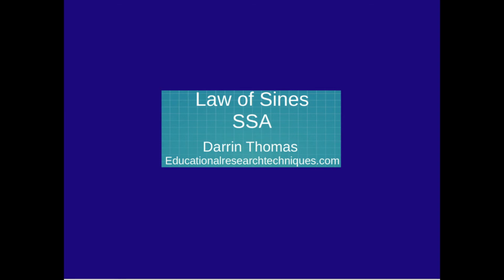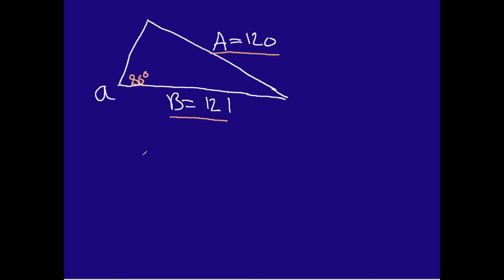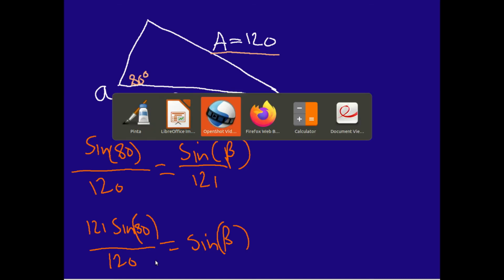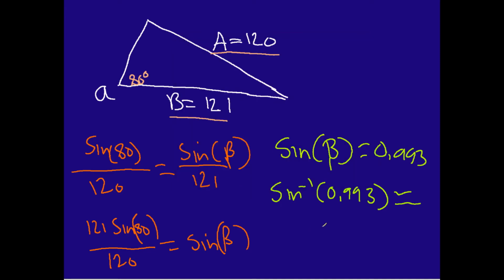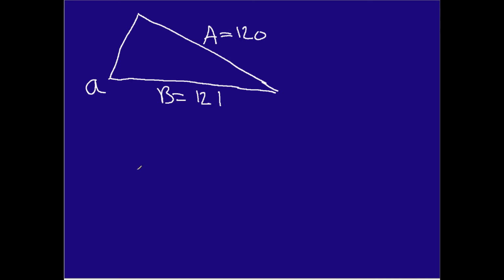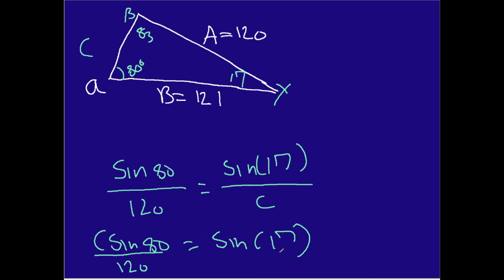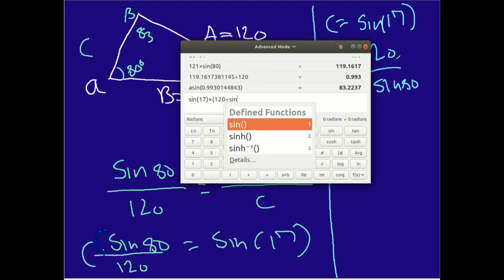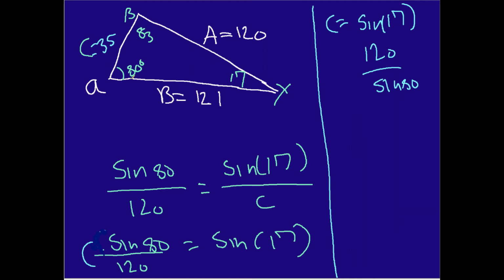Law of Sines SSA